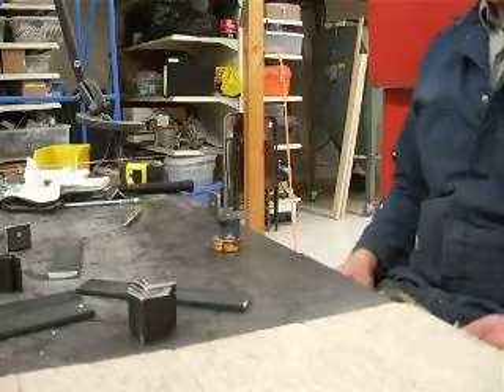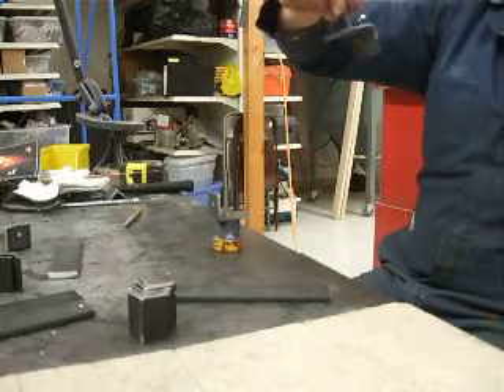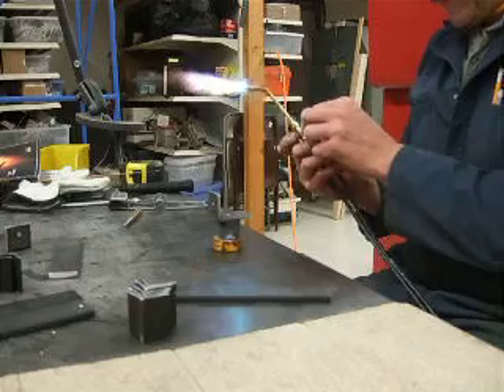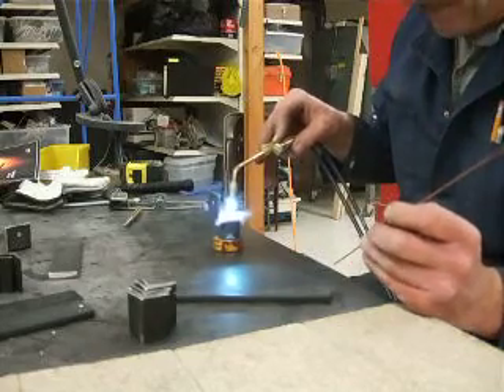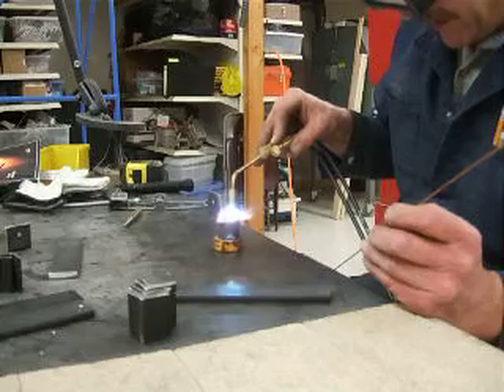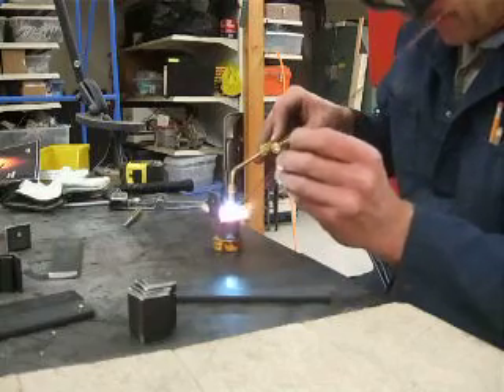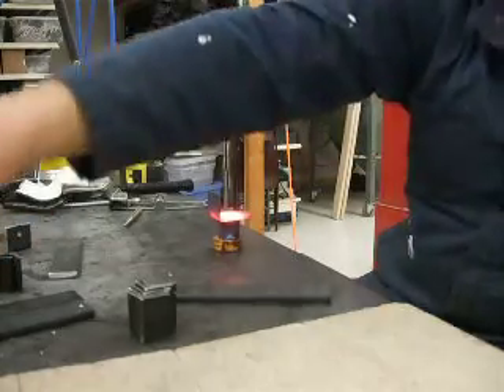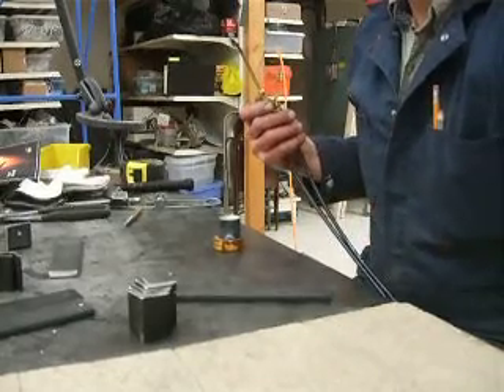Welding tubing clamps 2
Welding an EAA tubing clamp